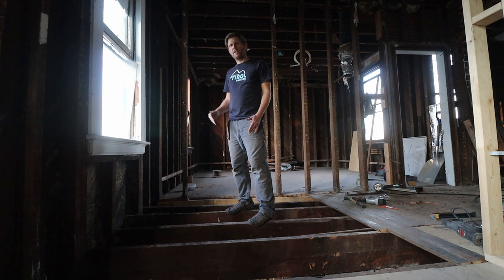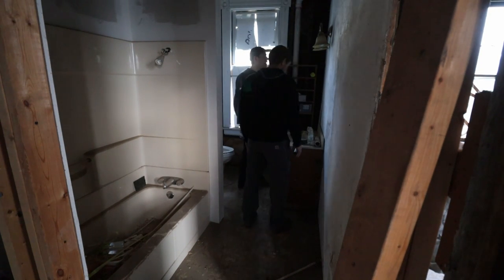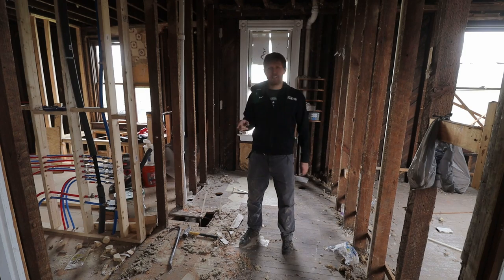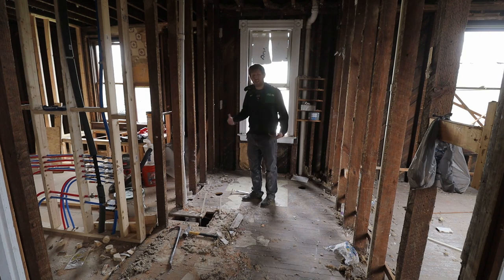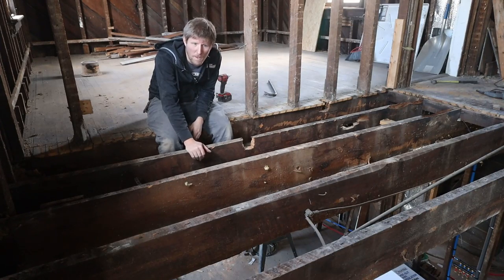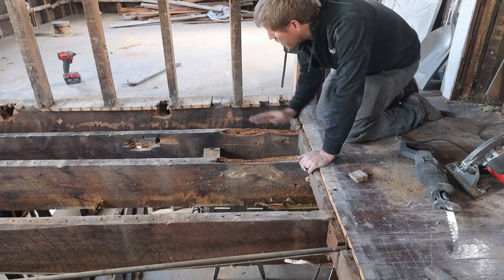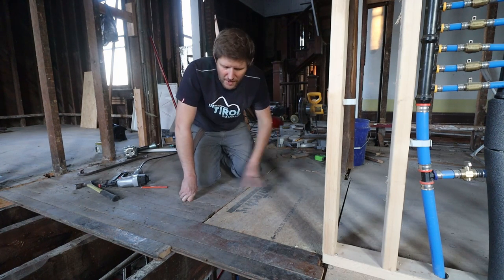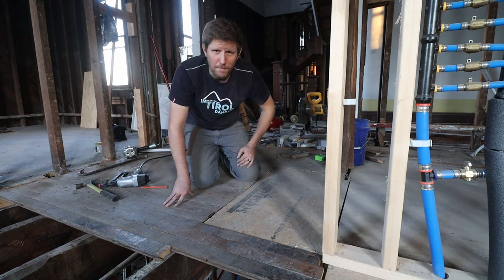Turning a Bathroom into a Walk-In Closet (Part 1) - Victorian Home Renovation [TirolerInn]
We finally had the chance to remove the old bathroom to open up the area and reconfigure it for Elias' walk-in closet. Unfortunately the floor needed to be replaced in that area as the previous owners have made so many holes in the floor for different configurations of their toilets, vanities and bath-tubs, so we had no choice to rip out the old flooring. We also found some water damage that needed addressing on the floor joists. All in all a great week with good progress to finish the layout in the second floor.

We have really been enjoying this process of renovating our future home without getting a big mortgage and going into debt. Self sufficiency and debt free living is an important goal for our family to guarantee our future!